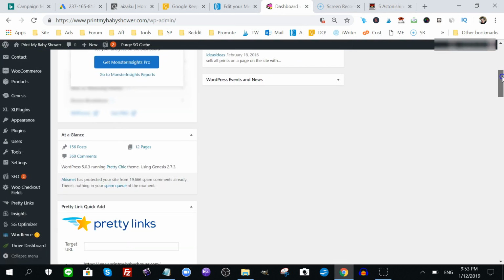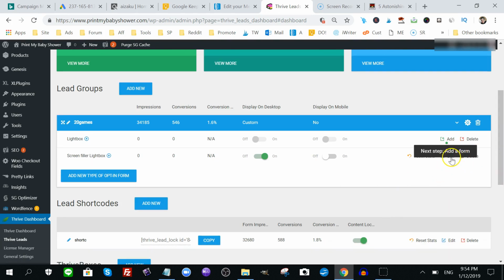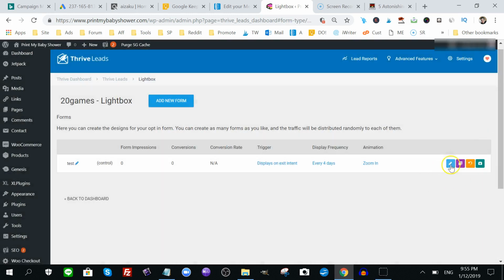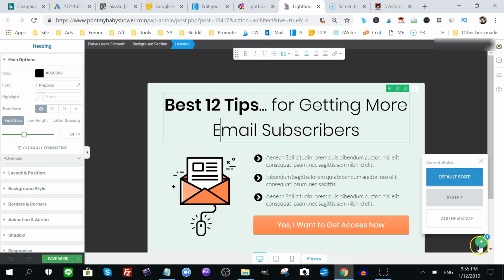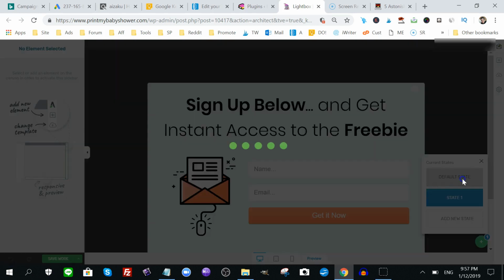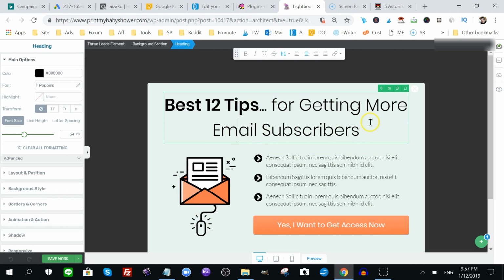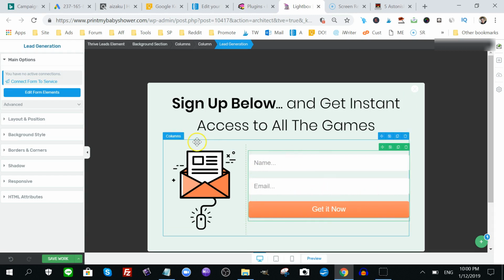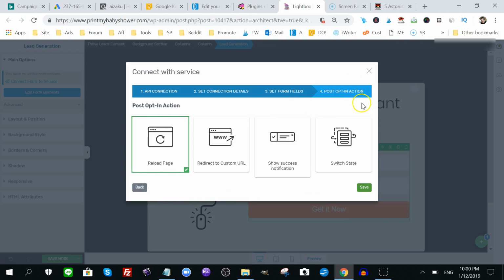Simple Thrive Leads 2 Step Opt In Tutorial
In my thrive leads 2 step opt in guide I'm going to show you how I create simple little micro committment opt in light boxes.

These 2 step opt in boxes will increase your conversion rate and get you more leads.

Here are the reasons I use thrive leads for my online niche business and why you should too.

Thanks again for watching my video on thrive leads and how I easily create two step opt in boxes.